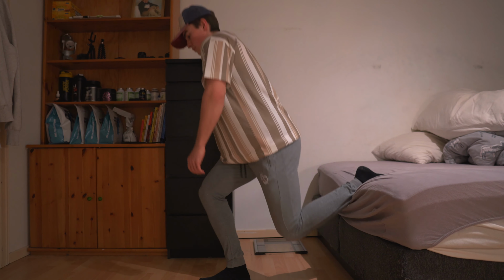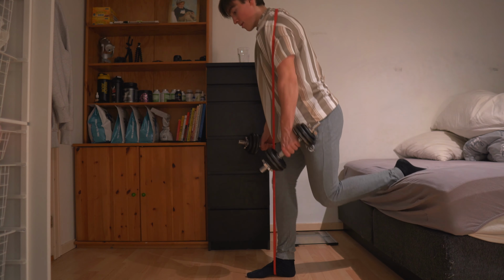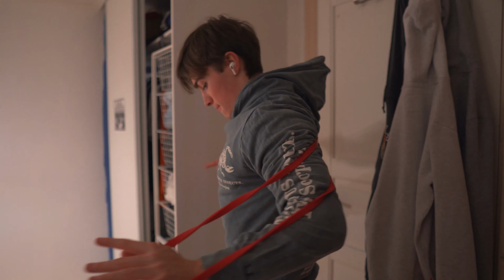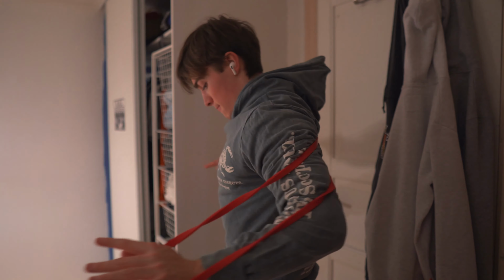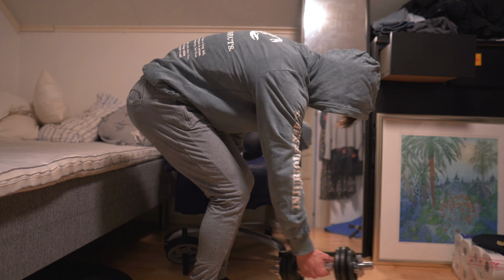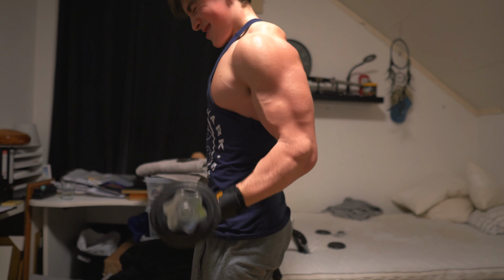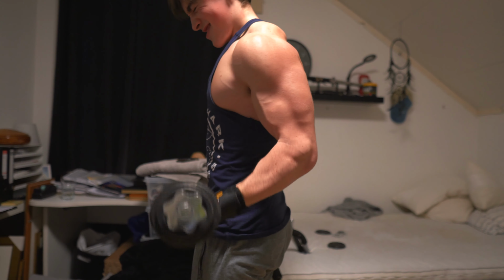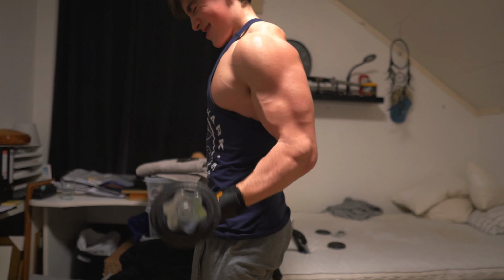HOME WORKOUT FOR BUILDING OR MAINTAINING MUSCLE (DUMBBELLS ONLY)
In this video I show a fullbody workout routine you can do at home that only requries a dumbbell. I hope everyone is doing good and lets all follow the rules so that the gym opens as soon as possible:D enjoy this workout and have a great day!

FULLBODY HOMEWORKOUT (DUMBBELL ONLY)

Bulgarian split squat 5x20
Decline pushups 5x20-30
Unilateral dumbbell lat pullover 4x20
Laying dumbbell tricep extension 3x18-20
Unilateral dumbbell curl 3x15
Reverse dumbbell fly 3x18-25
Reverse crunches 3x20-30

Like the video or tell me what I need to improve on in the comments.